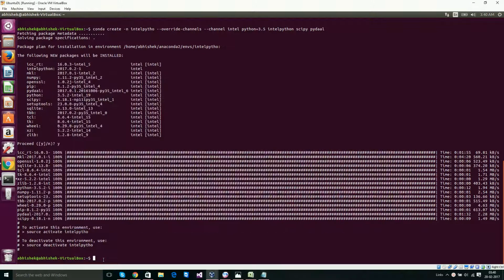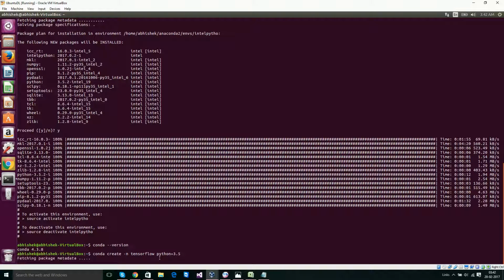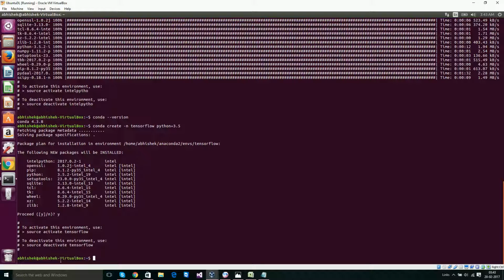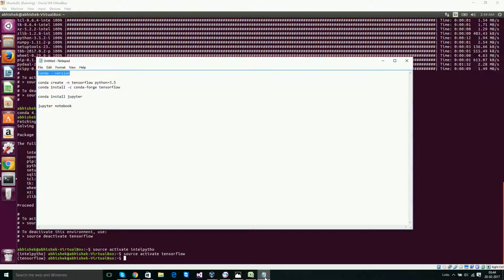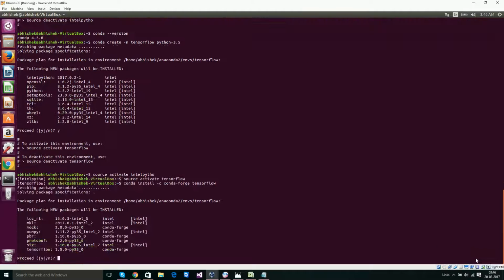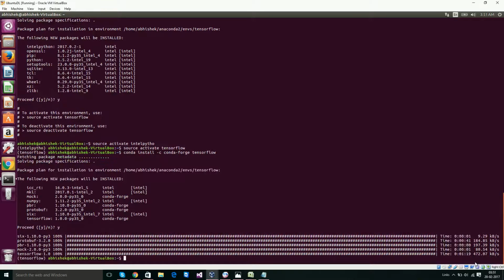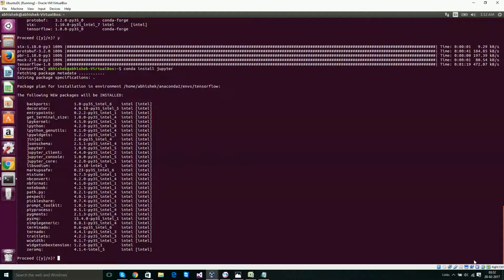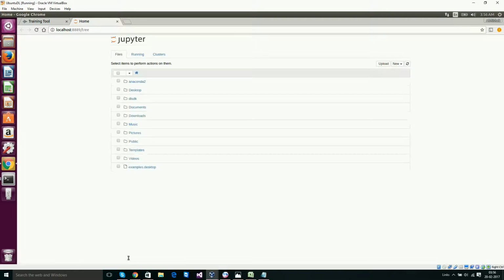IntelOptimizedTensorFlow1 0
After Installing Anaconda and then Intel optimized python we install TensorFlow 1.0 optimized for Intel Architecture.